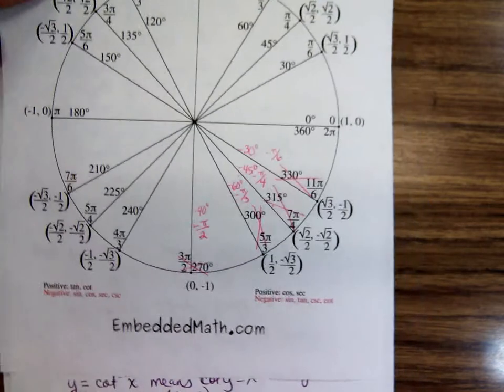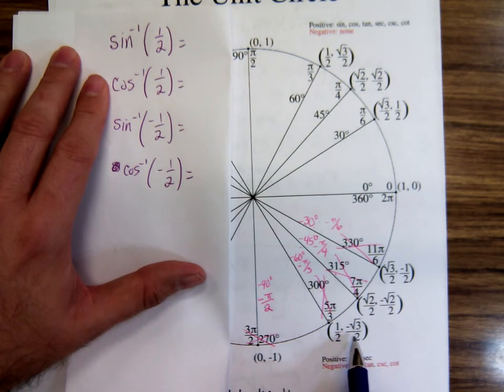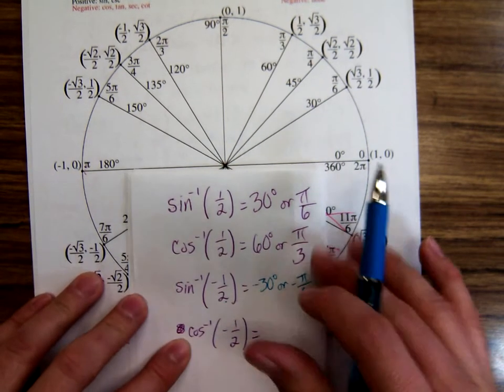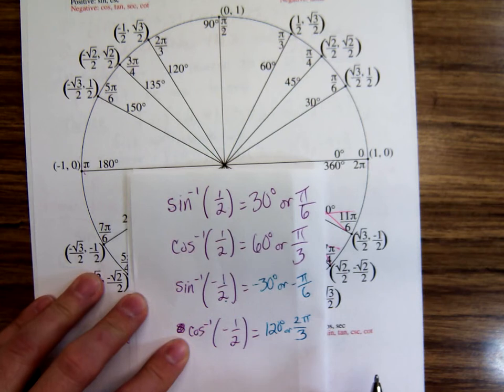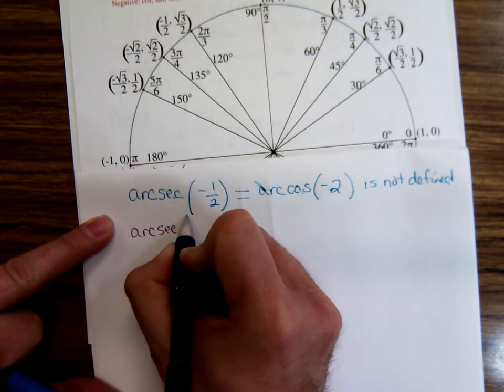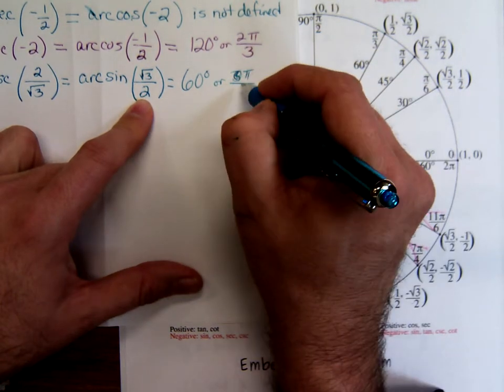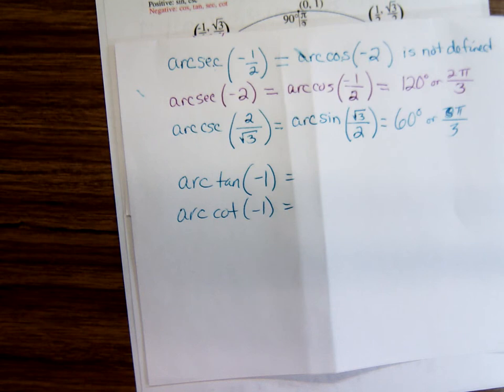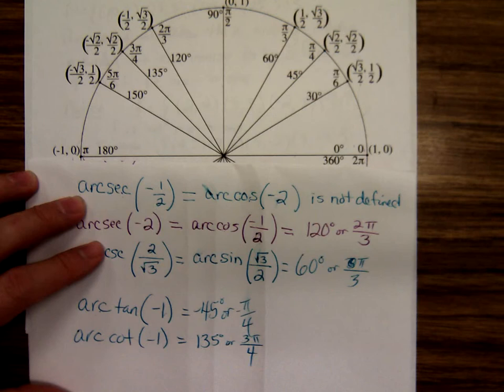Math 1316 Inverse Trig Funct Pt 2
Anthony discusses Inverse Trig Functions in his Math 1316 class.